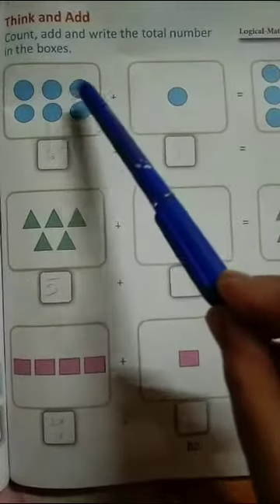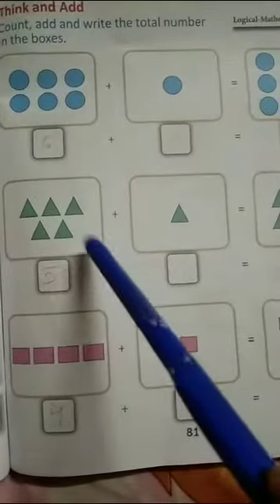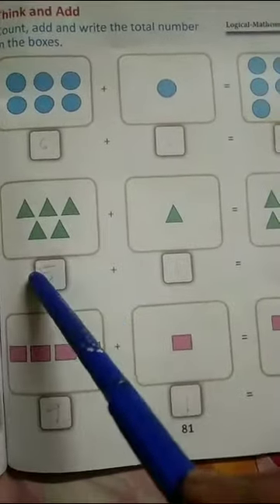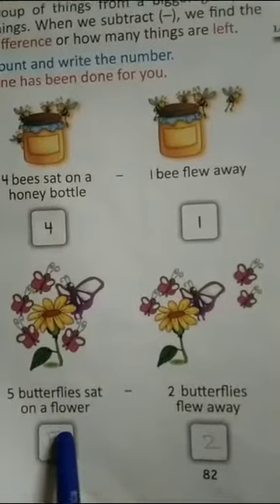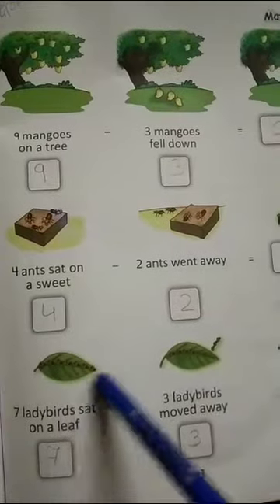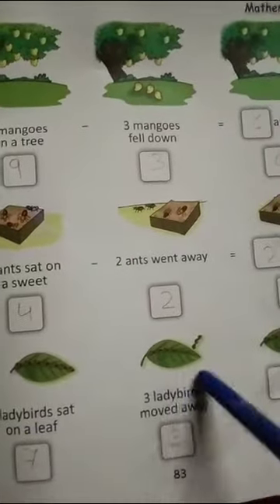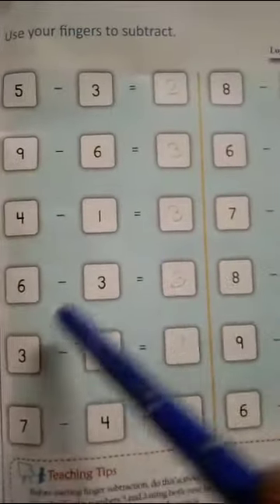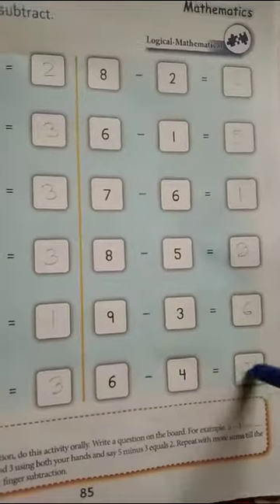Classwork, Maths, Class UKG, Date 12/07/2023